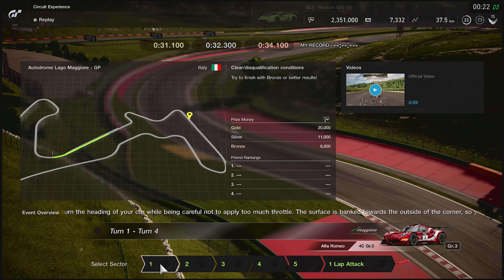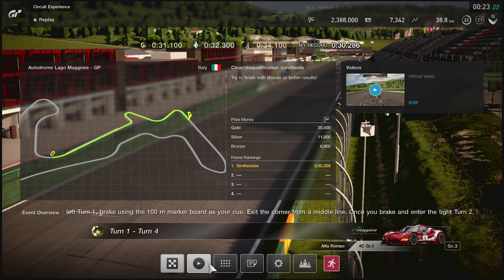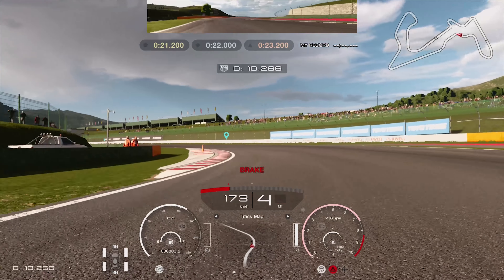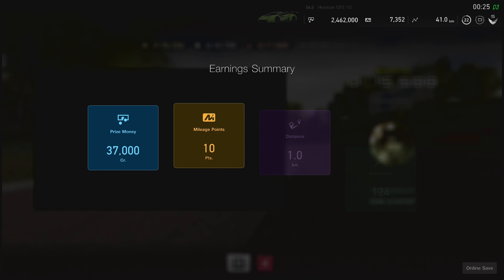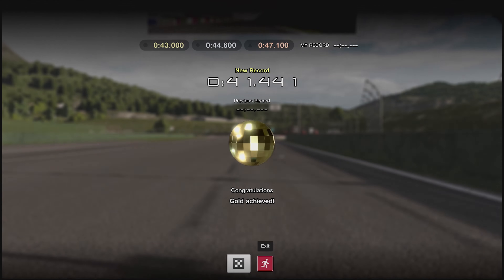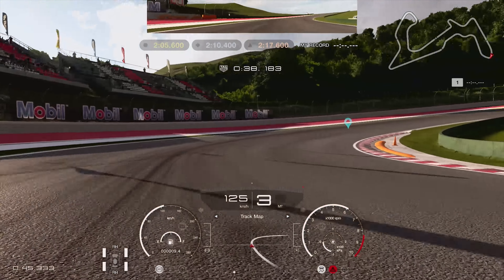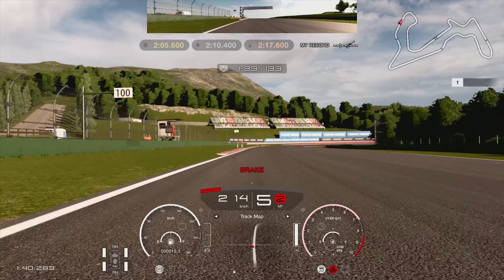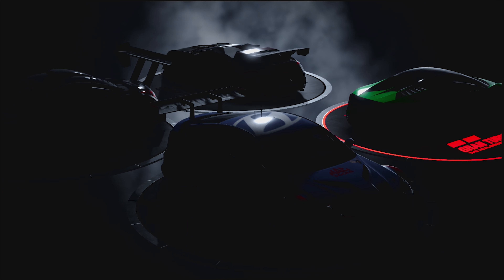Gran Turismo Sport - Circuit Experience Part 12 - Autodrome Lago Maggiore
Find me at:
PSN: SimRacingNoob